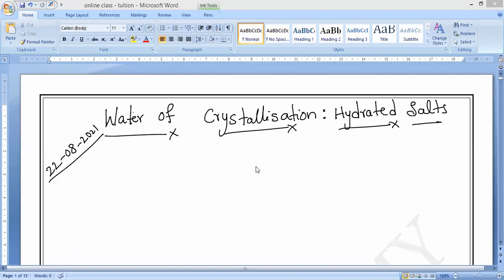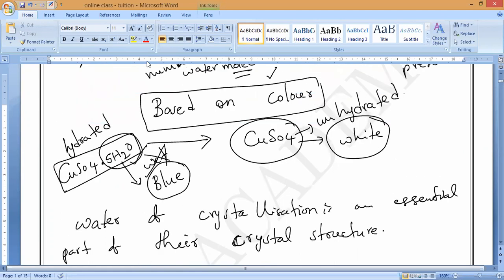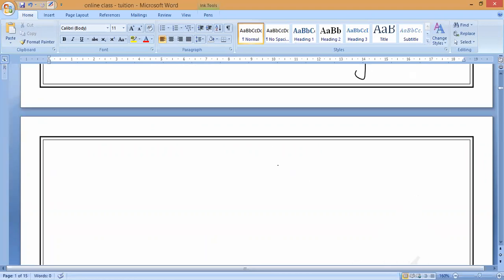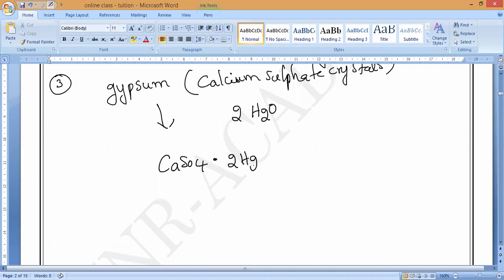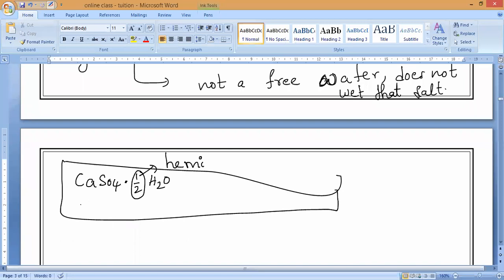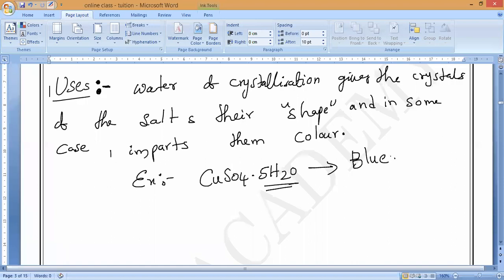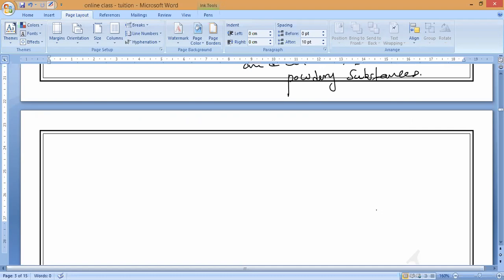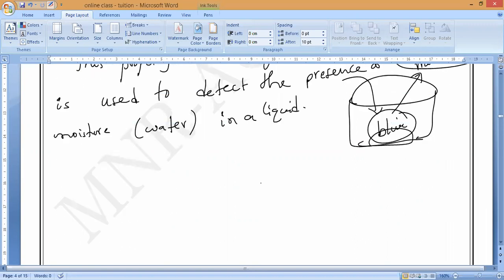WATER OF CRYSTALLISATION : HYDRATED SALTS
There are some salts which contain a few water molecules as an essential part of their crystal structure.
The water molecules which form part of the structure of a crystal (of a salt) are called water of
crystallisation.